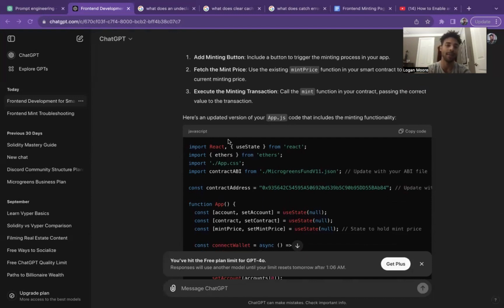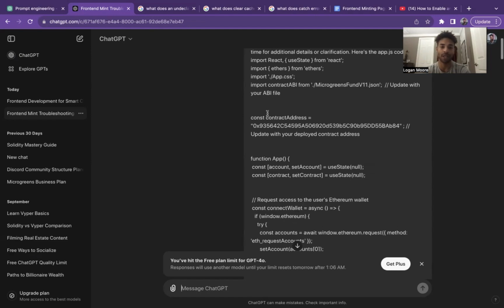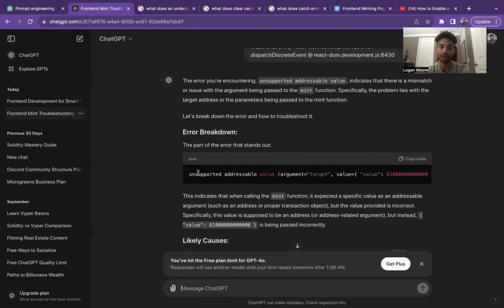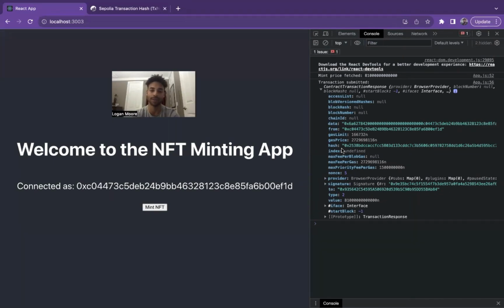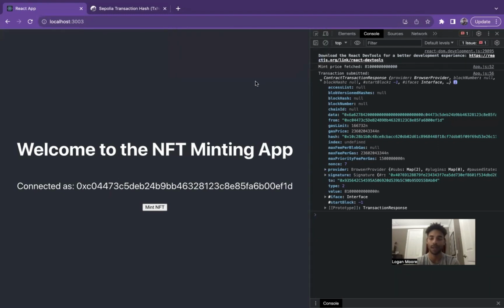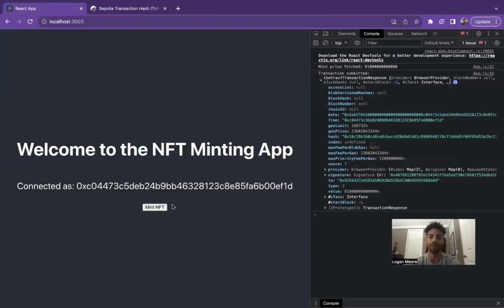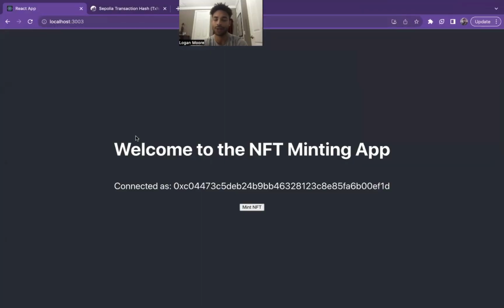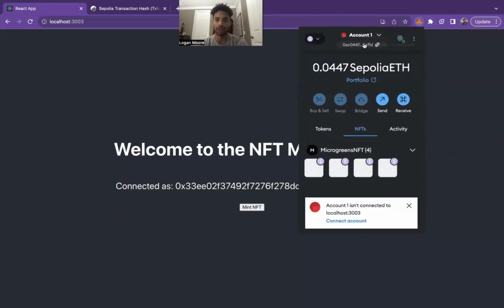Day 35 - NFT Frontend Construction Pt 4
By specifying the issue encountered and directing chatgpt to review the code for the smart contract, the frontend, and the console error message simultaneously, we were able to successfully configure the minting page and allow the function of minting on-site.

I noticed I delayed working on this out of not knowing what to do without an immediate solution from chatgpt, but the answer was to simplify and provide all pieces of the puzzle to solve the problem. Part of the journey is enjoying the challenges knowing they push us to improve. I will be mindful of this when faced with future obstacles.

With a basic mint page put together, we have a foundation to begin constructing a model project site that can be used as a template for those integrating the technology with their assets.